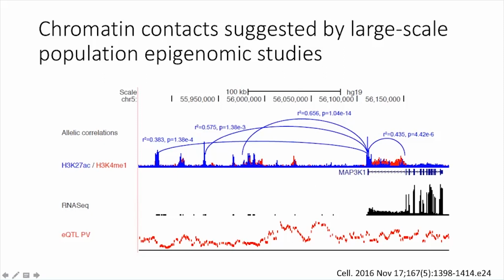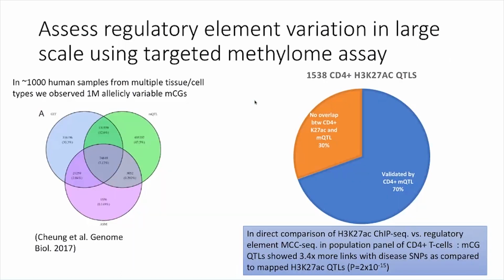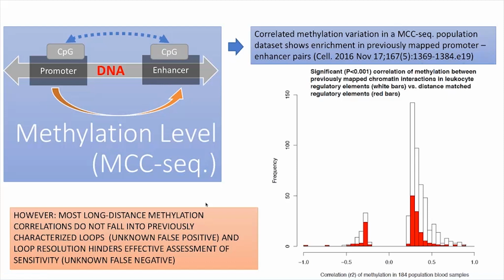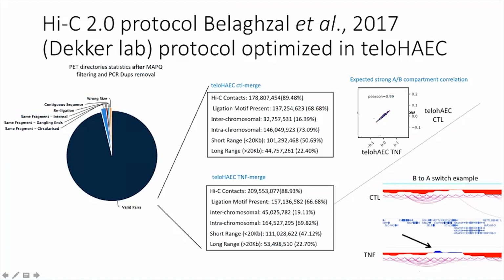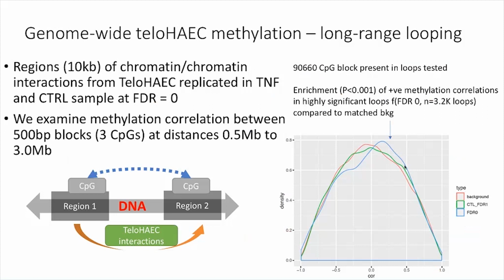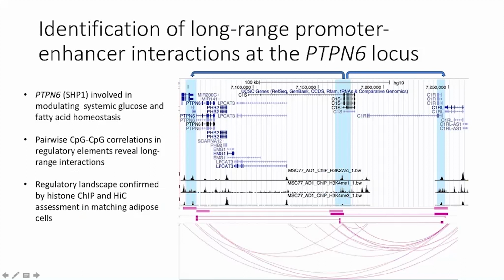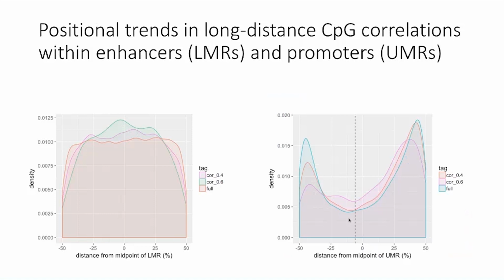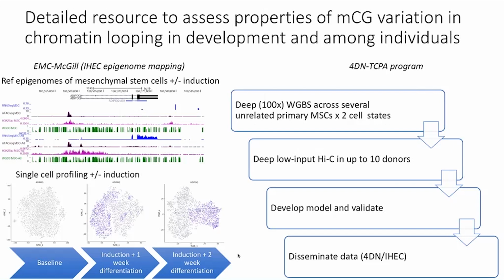Interacting differentially methylated regions (iDMRs) to infer chromosome looping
4D Nucleome Scientific Webinar Series (July 27, 2018):
Title: Interacting differentially methylated regions (iDMRs) to infer chromosome looping
Tomi Pastinen, MD, PhD
Director of Center for Pediatric Genomic Medicine (CPGM)